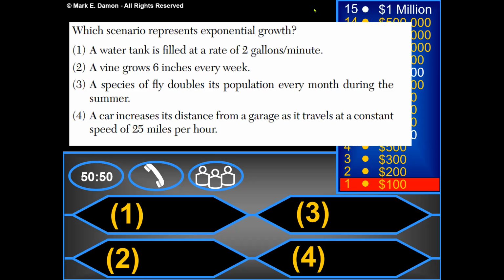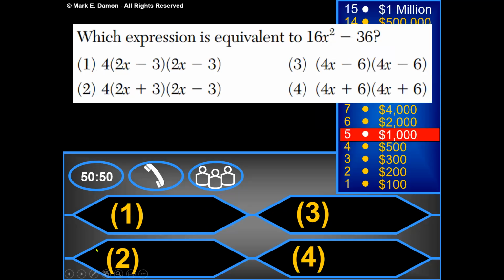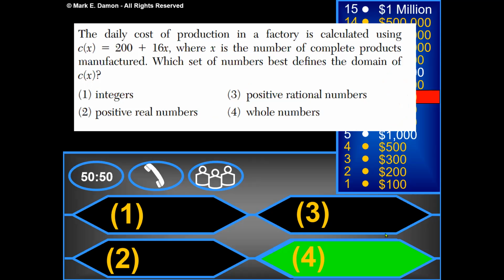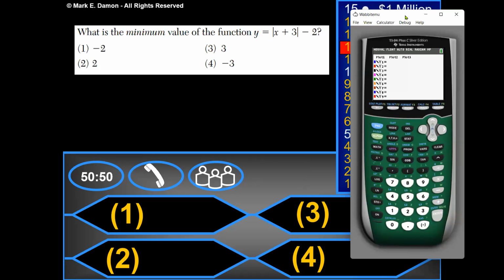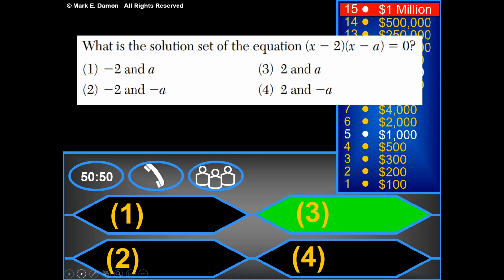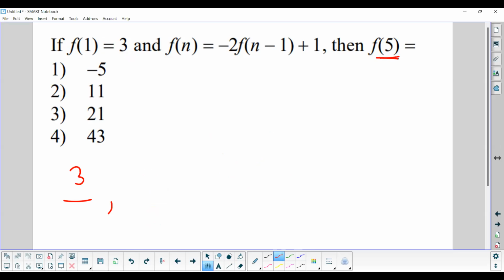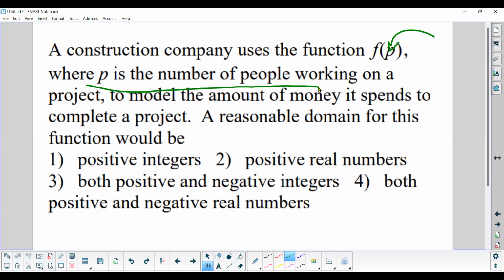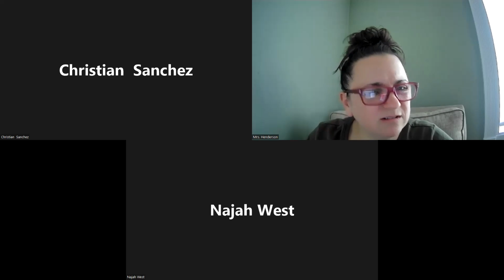Algebra Academy June 11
Algebra 1 Regents Prep Review